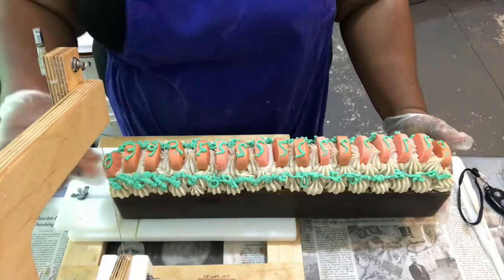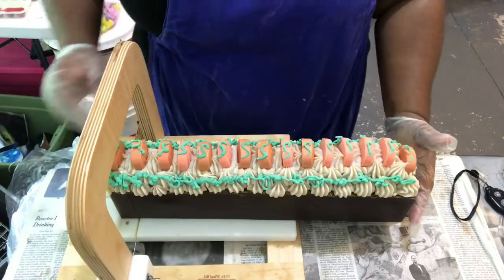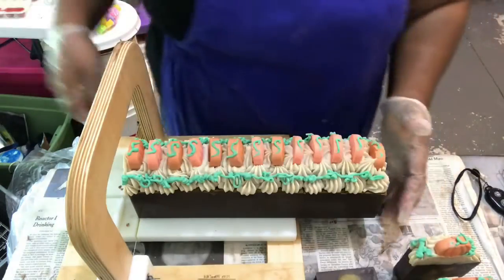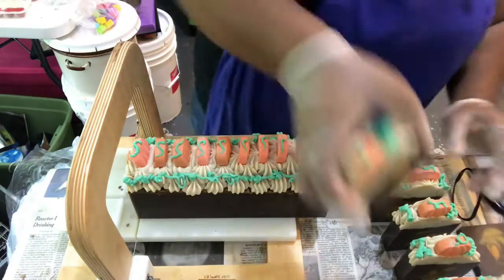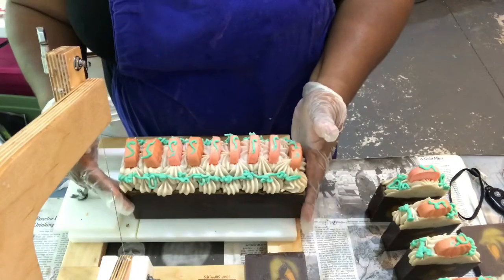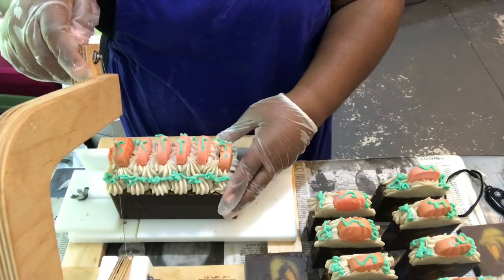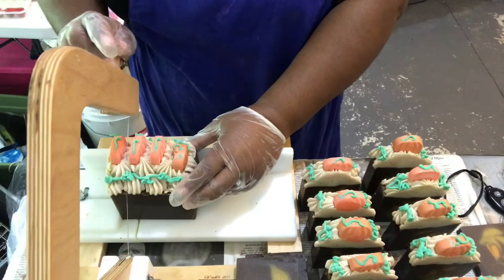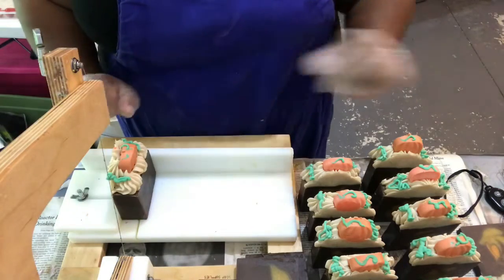OMG!! PUMPKIN SPICE!!!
Not as much chit chat but fall is here everyone! For those that love all things autumn have we got something for you!!